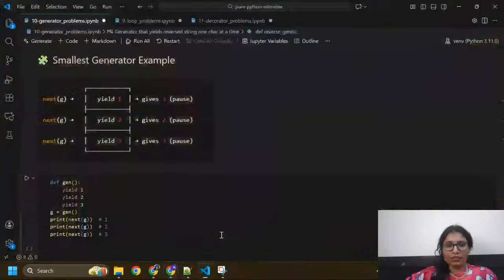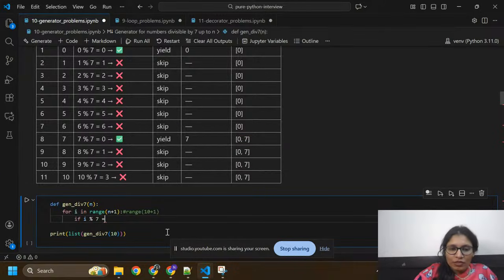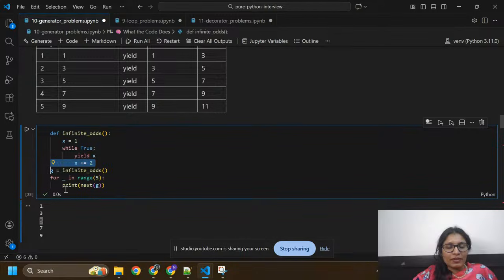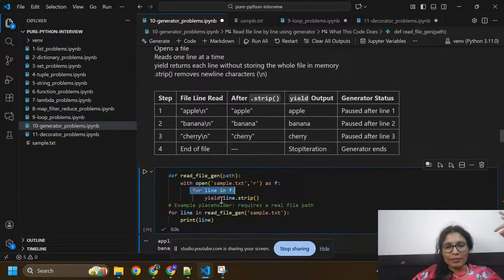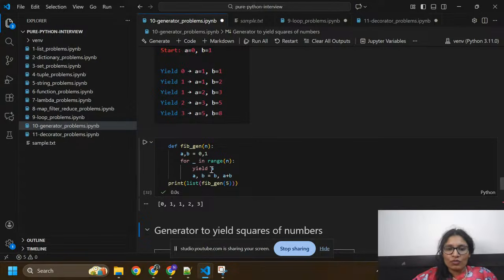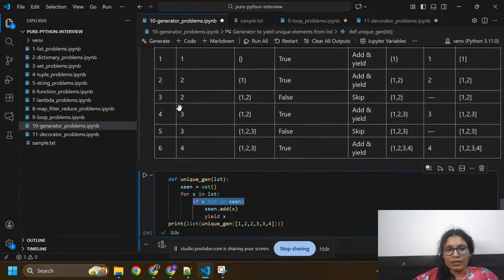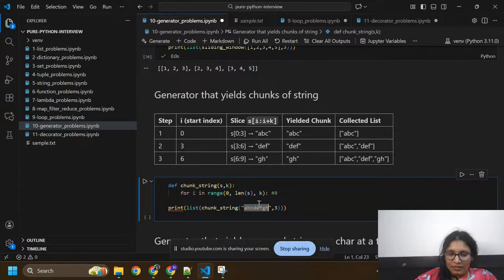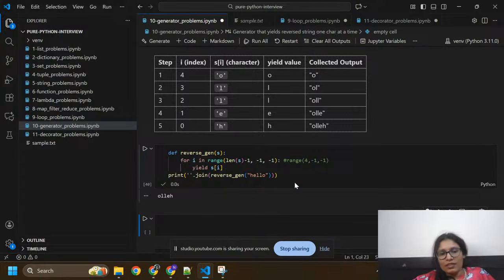Python yield & Generators | 10+ Interview Questions with Dry Runs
In this video, we uncover everything you need to know about Python Generators.
This is a complete, beginner-friendly and interview-oriented tutorial covering:

✔ What is a Generator?

• Memory-efficient function that returns values one at a time
• Faster for large datasets
• Ideal for infinite loops, file processing, streams

• Works like return but pauses the function
• Produces one value at a time
• Resumes from where it stopped when next() is called

✔ Why Generators Matter

• Use almost zero memory
• Perfect for large files
• Allow infinite sequences
• Improve performance significantly

🔥 15+ Real Generator Examples Explained with Dry Runs

Simple generator (yield 1, 2, 3)

Generator for numbers divisible by 7

Infinite generator for odd numbers

Read file line-by-line using generator

Flatten nested lists of unknown depth

Fibonacci sequence generator

Generator for squares of numbers

Unique elements generator

Sliding window generator

Chunk string generator

Reverse string with generator

Memory comparison: list vs generator

next() and StopIteration explained

yield vs return → practical difference

What “yield from” actually does

This video includes tables, dry runs, visual diagrams, and intuitive explanations to make learning effortless.

Perfect for:
• Python beginners
• Students preparing for coding interviews
• Data science & backend learners
• Anyone struggling to understand yield & generators